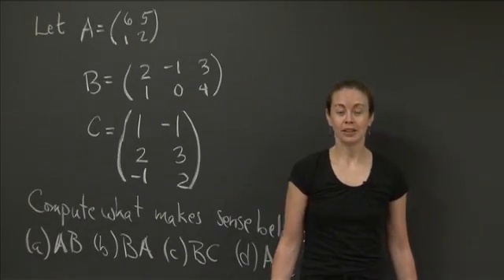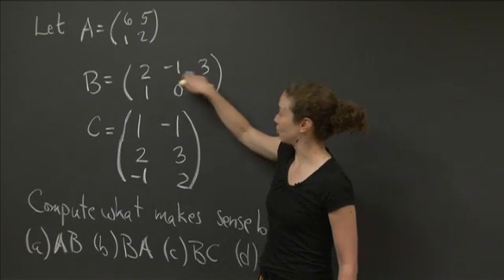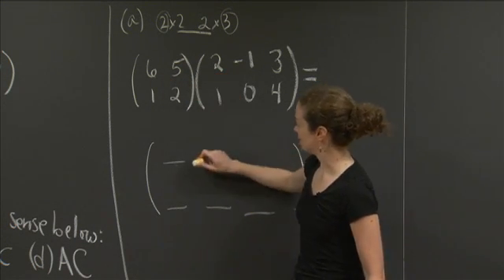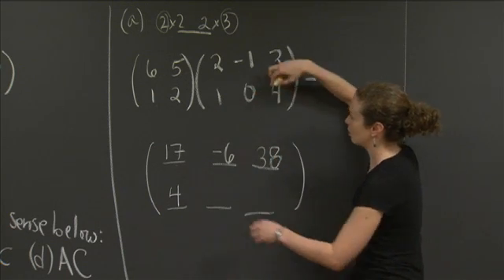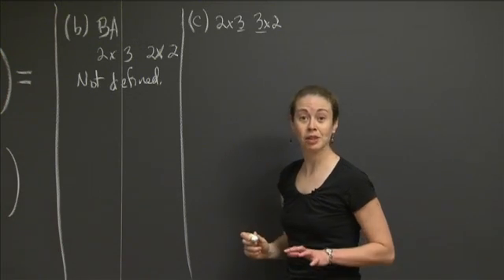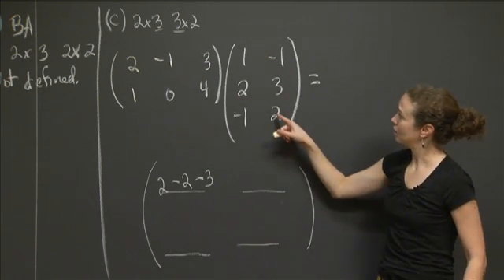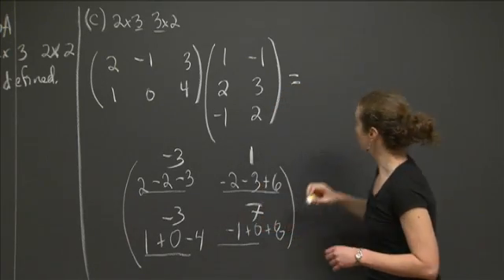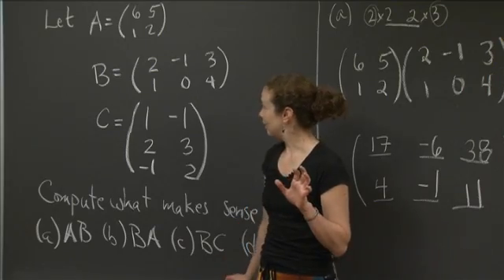Matrix multiplication practice | MIT 18.02SC Multivariable Calculus, Fall 2010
Matrix multiplication practice